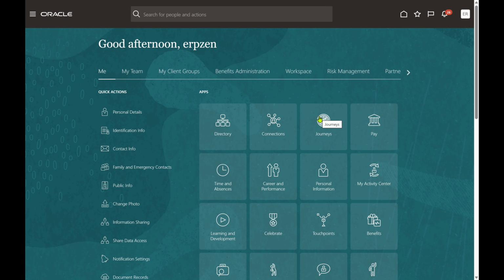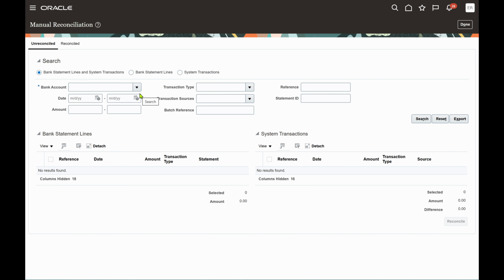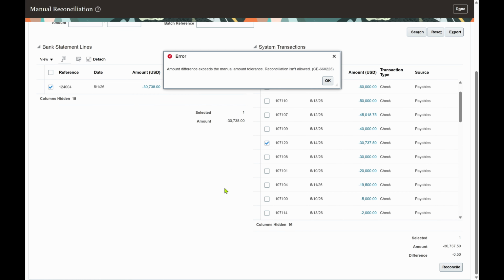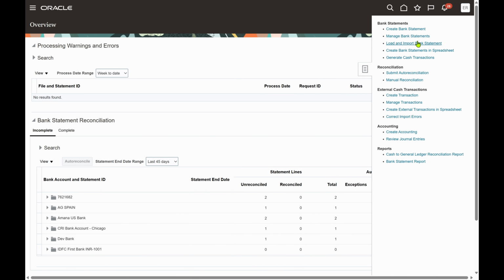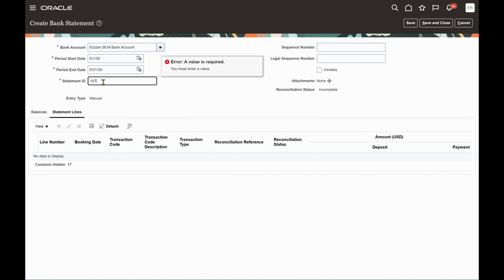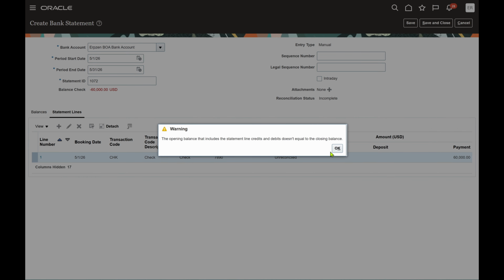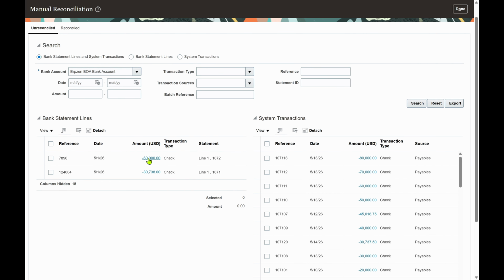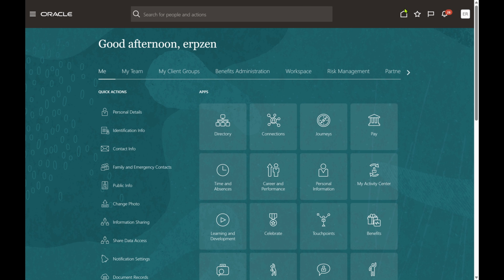7. How to Perform Manual Reconciliation in Oracle Fusion Cash Management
@erpzen 🏦 Learn how to perform Manual Reconciliation in Oracle Fusion Cash Management step by step!

📌 In this video, you will learn:
✅ What is Manual Reconciliation
✅ Matching Bank Statement Lines
✅ Reconciling Payments & Receipts
✅ Handling Unreconciled Transactions
✅ Reconciliation Status & Process Flow
✅ Oracle Fusion Cash Management Navigation

🎯 This tutorial is useful for: ✔ Oracle Fusion Finance Consultants
✔ Cash Management Learners
✔ ERP Beginners
✔ Interview Preparation

🚀 Improve your practical Oracle Fusion Cash Management skills with real-time demonstrations.